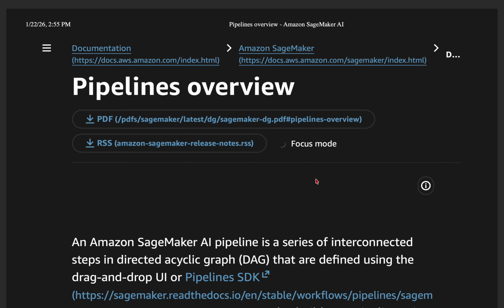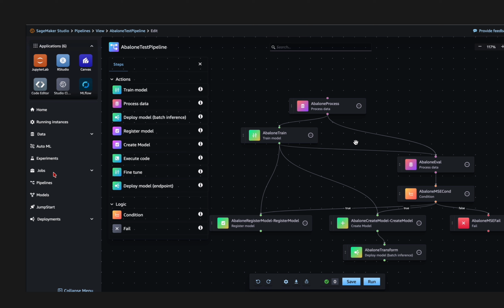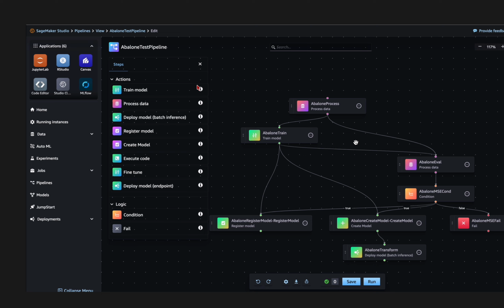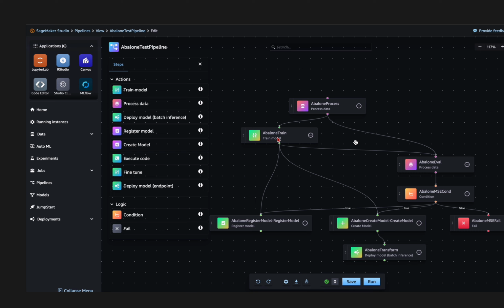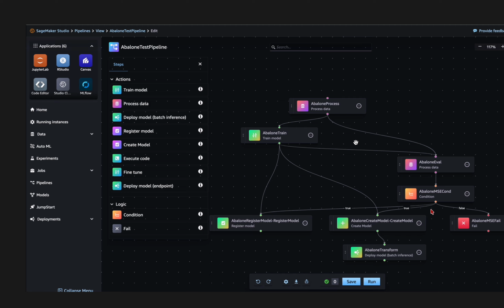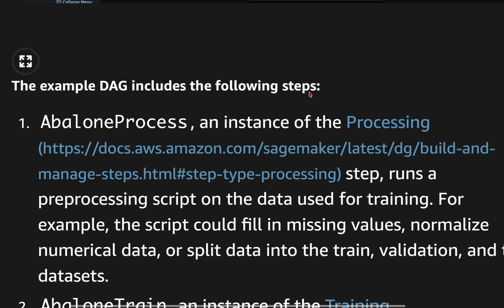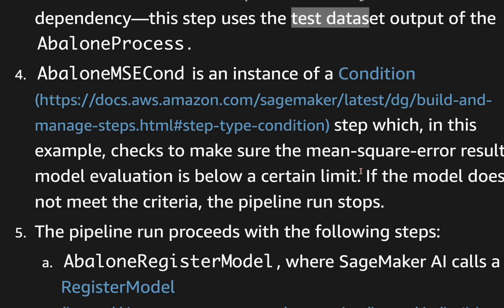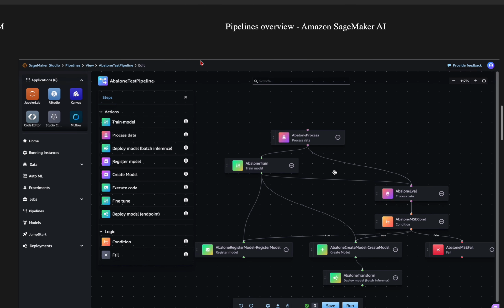Amazon SageMaker AI Pipelines overview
The structure of a pipeline's DAG is determined by the
data dependencies between steps. These data dependencies are
created when the properties of a step's output are passed as the
input to another step.